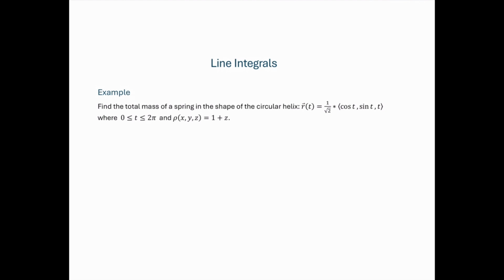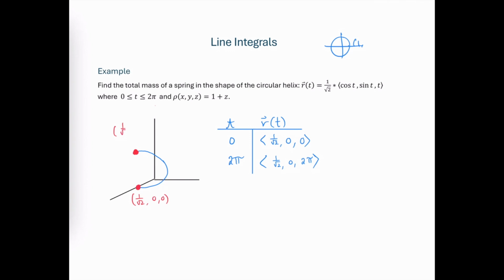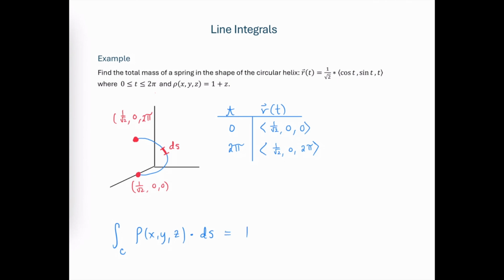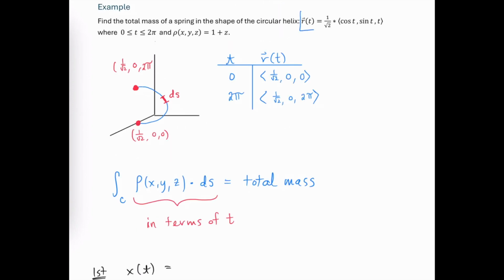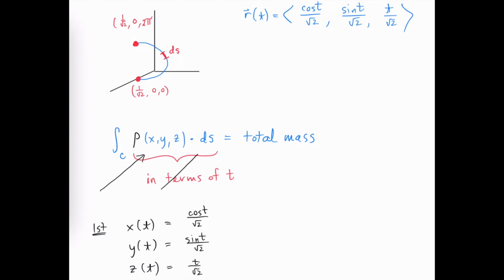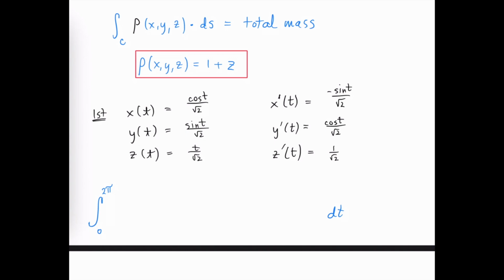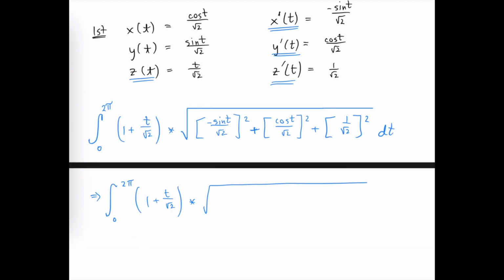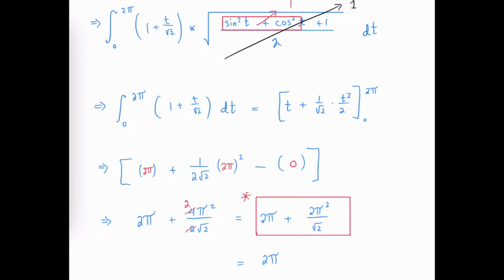Find Total Mass of Spring with Varying Density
Use a line integral to find the total mass of a spring with a given varying density function.